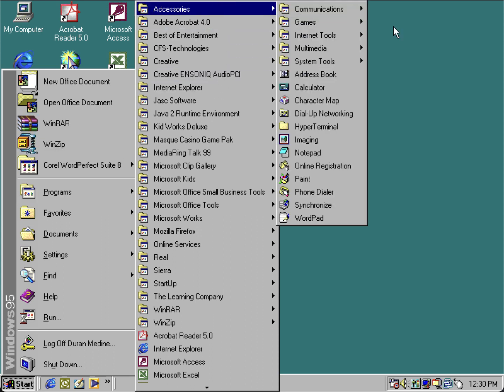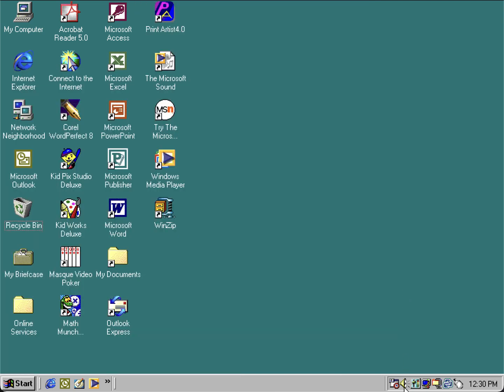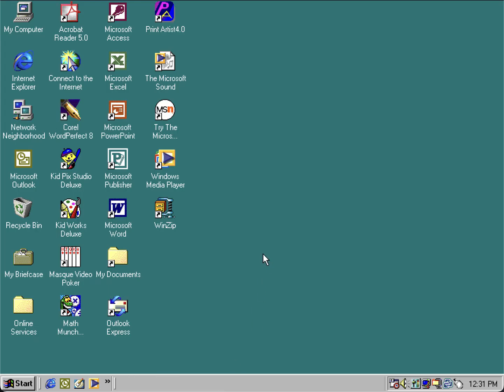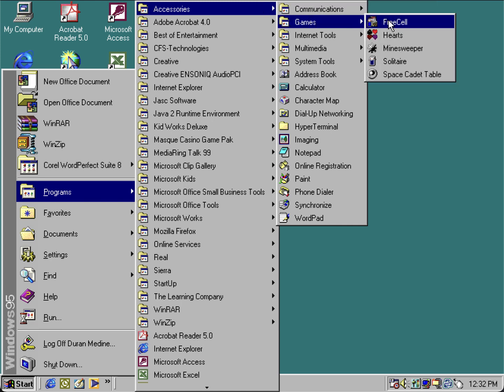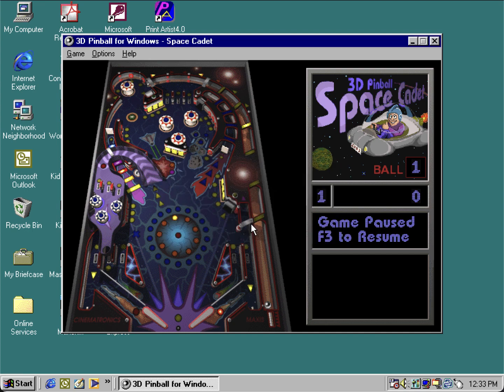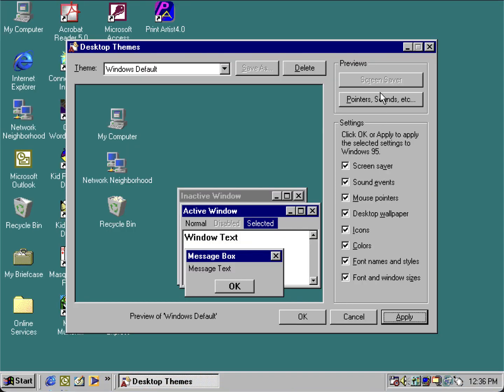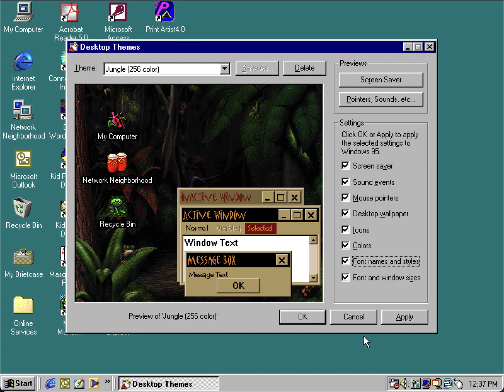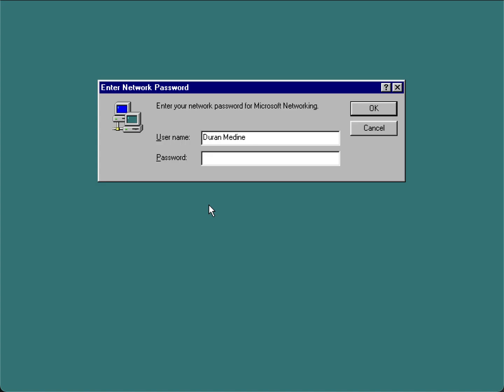Microsoft Plus! for Windows 95 Overview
Hey guys here is another review that I made for Plus! 95 that is designed for Windows 95. This is an enhancement pack that designed for high performance computers with Windows 95 that gives you some more unique features like desktop themes, games, and extra system tools like the iconic 3D Pinball made by Maxis and Microsoft's own Internet Explorer. Some programs in the video are shown, despite me using a Windows 95 OSR 2.5 virtual machine. A Plus! for Kids overview video will be coming soon to the channel.